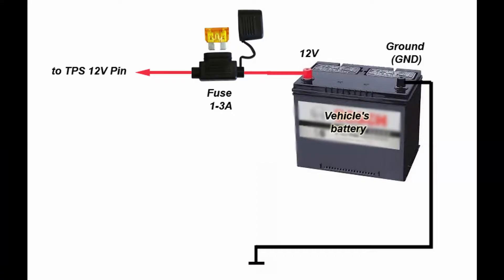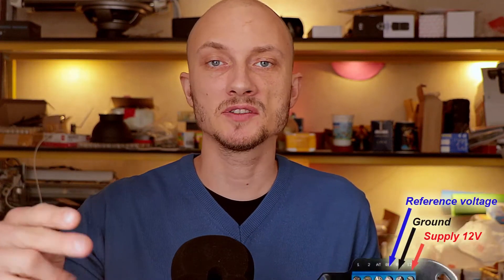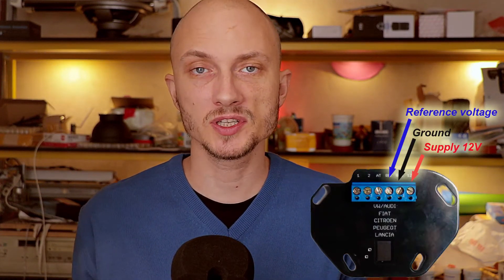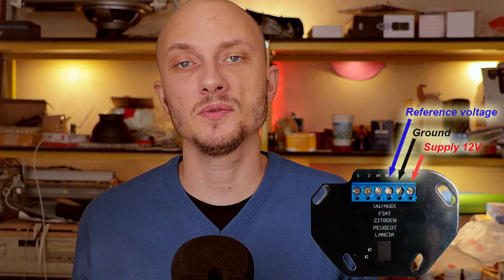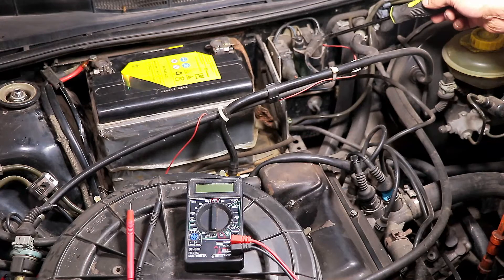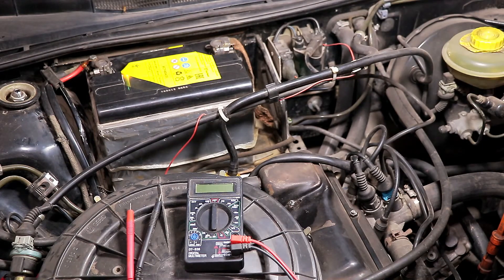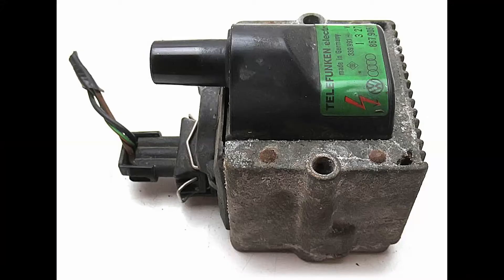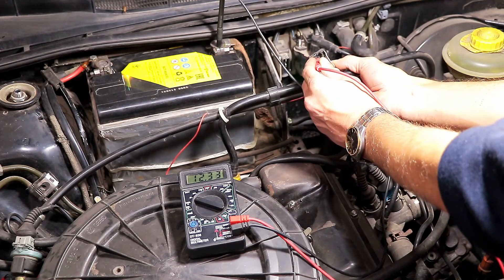The Right connection of the supply wire of the tps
In this video  i will explain two ways   of the connection of the supply wire of the contactless TPS 3437022.com  for mono motronic and mono jetronic.
The first way is to connect it   directly to the positive lead of the battery.
The second way is to  take supply from  the supply lead of the ignition coil or ignition apmplifier.
The first way is the simplest but it  has some disadvantages, and the second way  is a little bit harder but  it is more solid.